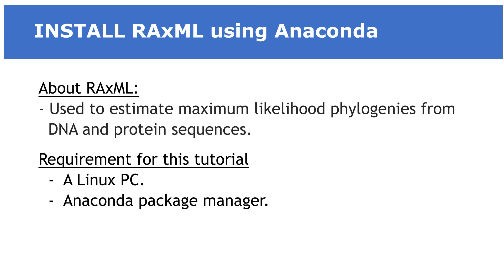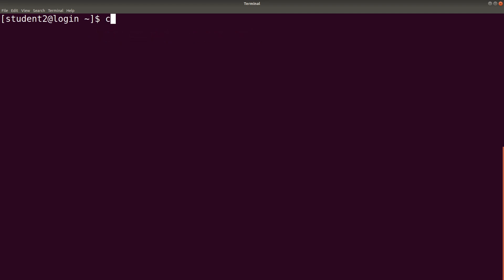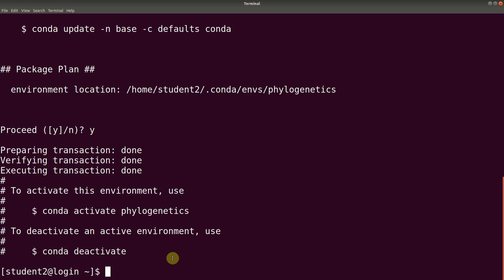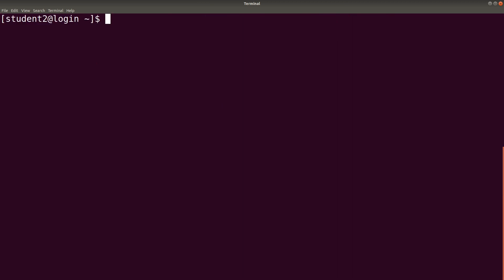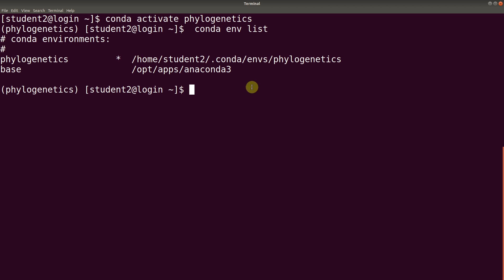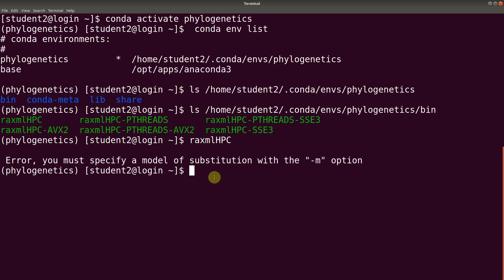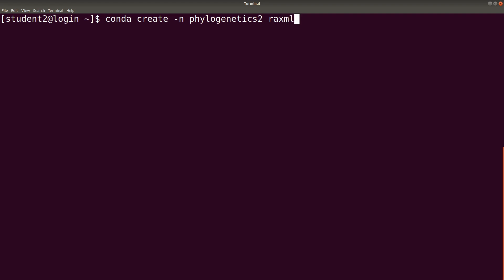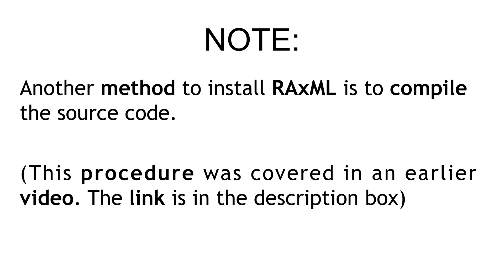How to Install RAxML using Anaconda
This tutorial shows you how to install RAxML using Anaconda